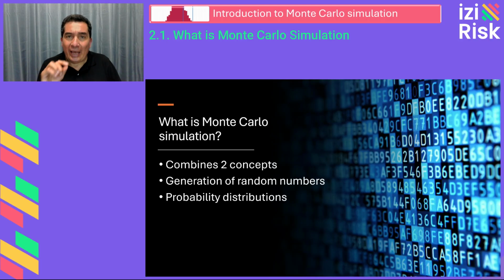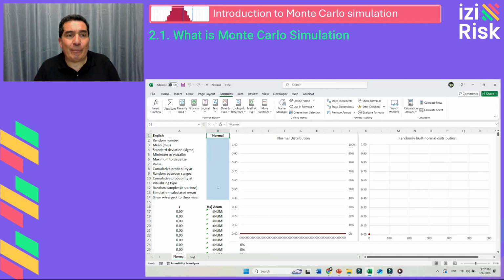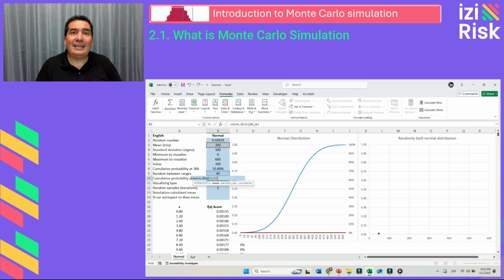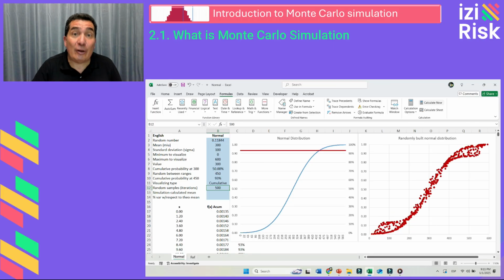6 What is Monte Carlo simulation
Open the Excel file named normal.xls. This file contains neither macros nor Monte Carlo simulation. We will demonstrate how Monte Carlo simulation is performed manually in Excel.
Let us recall that Monte Carlo simulation essentially combines two concepts:
1. The generation of random numbers.
2. Probability distributions.
We begin by generating a random number in Excel. To do this, we use the function RAND (in English). This is a volatile function, meaning it does not require arguments between parentheses. Every time we press F9 (recalculate), a continuous random number between 0 and 1 is generated. This allows us to create random numbers in Excel.
Next, let us create a probability distribution. The simplest and most universal probability distribution is the normal (Gaussian) distribution. This distribution requires two parameters:
1. Mean (300).
2. Standard deviation (100).
The standard deviation measures variability relative to the mean. With these numbers, we define or limit the range of visualization. A normal distribution theoretically spans from negative infinity to positive infinity. To limit this, we set the range between:
• Mean - 3 × standard deviation (as the minimum, 0 in this case).
• Mean + 3 × standard deviation (as the maximum, 600).
This allows us to generate random numbers between 0 and 600 for a normal distribution with a mean of 300 and a standard deviation of 100.
Calculating Probabilities

For example, let us consider the value 400. For this value, the normal distribution function in Excel (NORM.DIST) requires the following parameters:
• X: The value (in this case, 400).
• Mean: 300.
• Standard deviation: 100.
• Cumulative: True.
This indicates there is an 84% probability of generating a value up to 400 in a normal distribution with a mean of 300 and a standard deviation of 100. If we change the value to 300, the distribution’s symmetry means that 50% of the data will be below 300 and 50% will be above. Thus, 300 corresponds to the median or 50th percentile.
Now, let us generate a random number similar to the previous example using another Excel function: RANDBETWEEN. This function generates random integers between a minimum (0) and a maximum (600). Each time we press F9, it generates a random number within that range, which can be represented on a graph as a random point.
Cumulative Visualization
Each time we press F9, we generate a different random number, calculate its cumulative probability with NORM.DIST, and observe it on a graph. For instance:
• A random number of 65 has a cumulative probability of 1%.
• A random number of 340 accumulates a 66% probability.
This analysis can be extended by generating more random numbers. For example, using 5 points, each would have its corresponding probability. By increasing the number of points (10, 20, 100, or even 500), the cumulative probability curve becomes denser, offering a more detailed representation.
Finally, by generating 500 random data points, the complete curve is constructed cumulatively. Each time we press F9, Excel generates 500 random numbers distributed according to the "S" curve of the normal distribution.
Integrated Concepts
This is essentially Monte Carlo simulation, combining:
1. Random numbers.
2. Probability distributions.
This manual procedure provides a basic example of how Monte Carlo simulation works. Tools such as IziRisk Quantum, integrated into Excel as a ribbon, automate this process. IziRisk Quantum enables the generation of more complex simulations, managing multiple variables with probability distributions and random numbers efficiently.
This is Monte Carlo simulation, manually implemented in Excel.